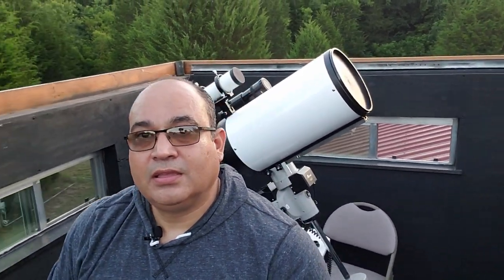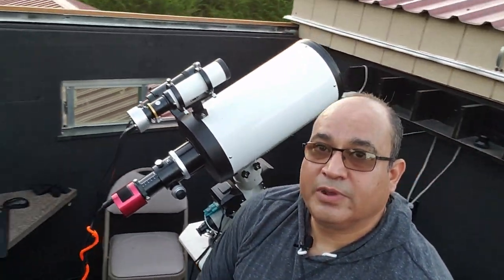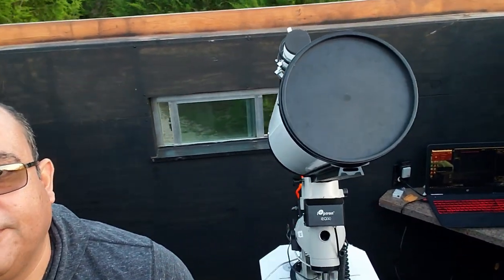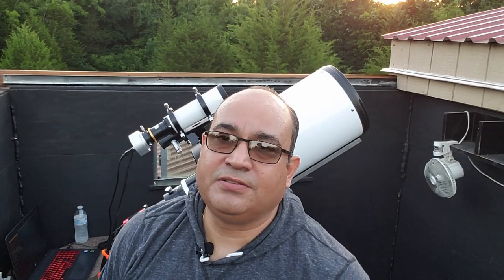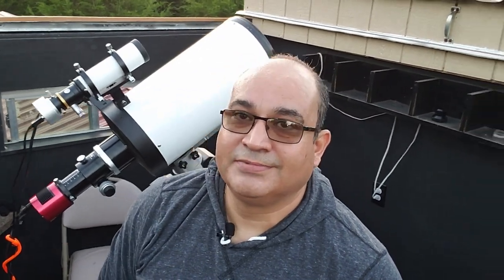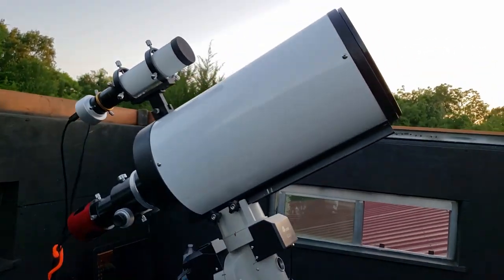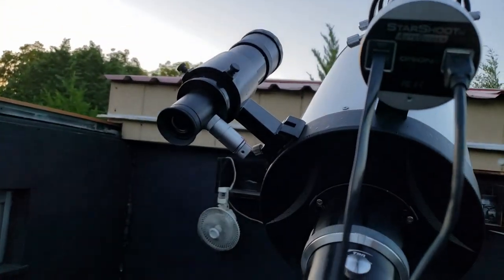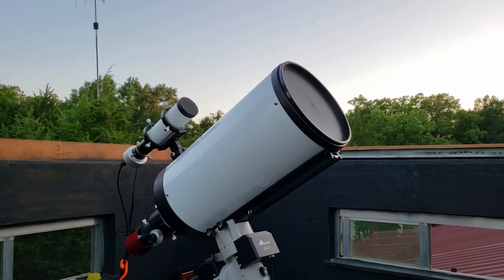Attempt to image M57 Ring Nebula but ran into problems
I decided to make the change from DSLR to CCD and ran into some issues (of course). Deep Sky Stacker (DSS) would not accept any but 2 of my 180 images. Did the best I could and here are the results.